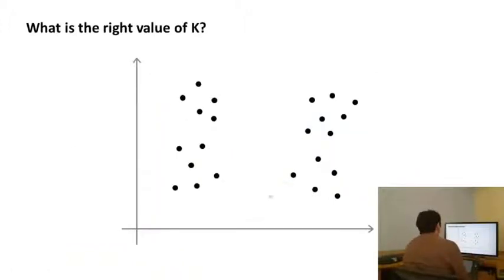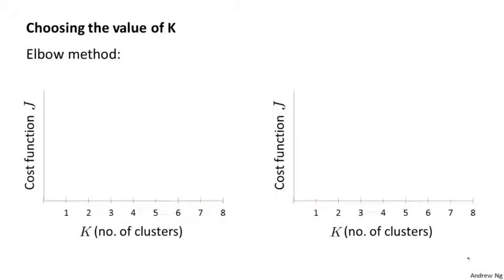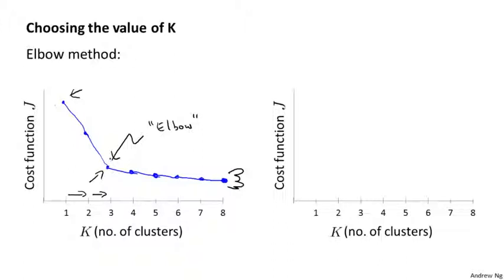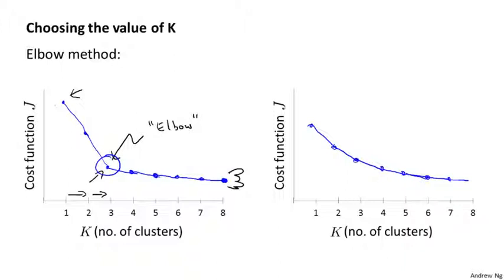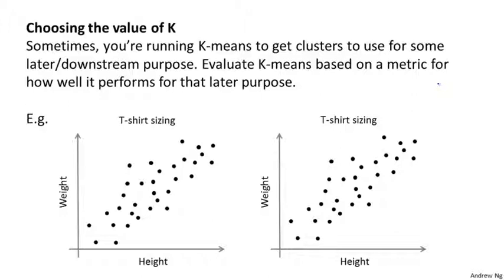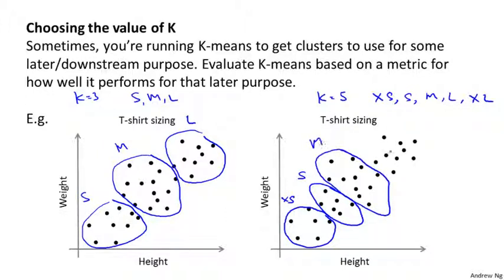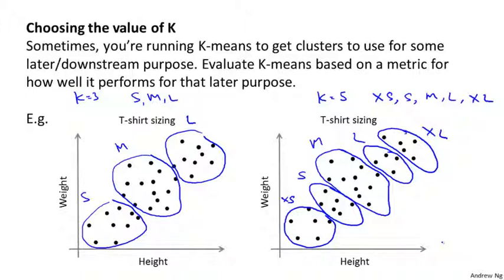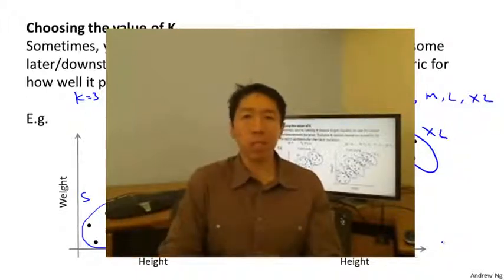Choosing the Number of Clusters | Lecture - 61 | Machine Learning